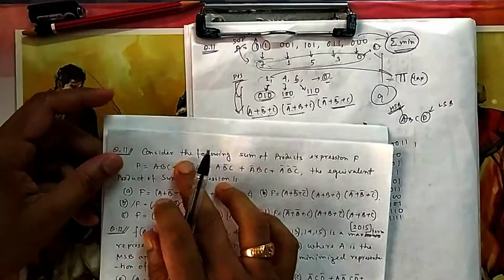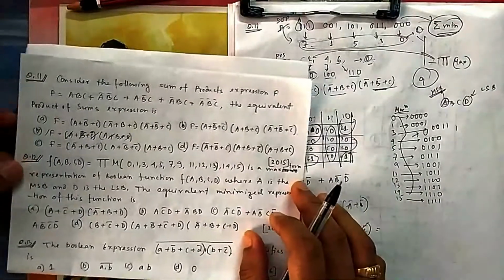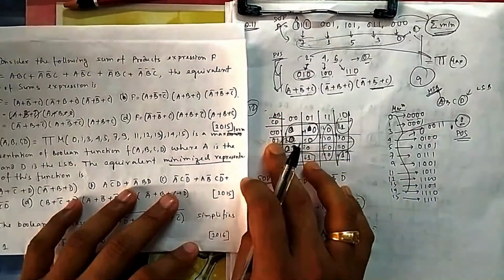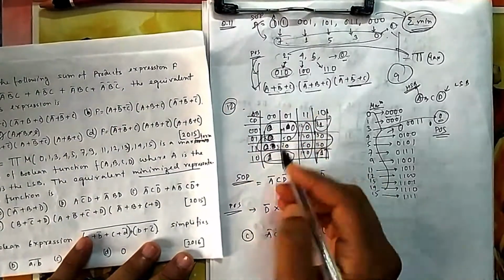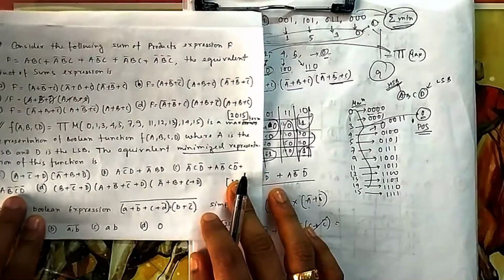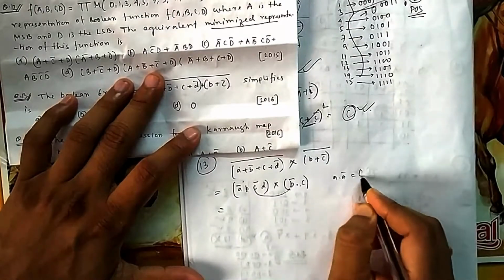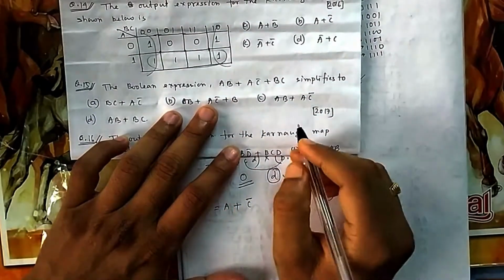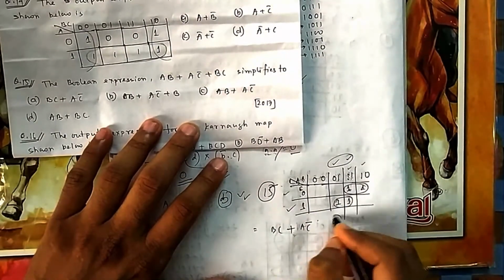Lecture3: Solution of previous years GATE questions w.e.f1992 on Digital Electronics(Q.11 to Q.15)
Questions are based on  Boolean Algebra & Minimization